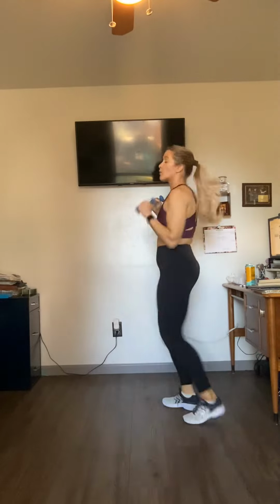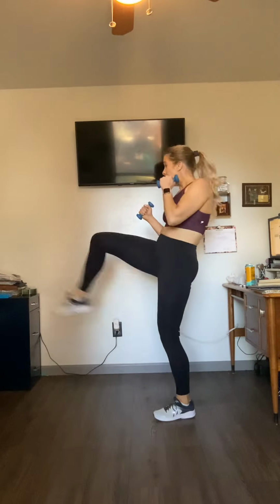30-min Hiit Cardio Kickboxing Tabata! No Equipment Needed | Fun & Sweaty Cardio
30 minutes of Cardio Kickboxing!! Fun, heart pumping, and sweaty workout!🔥🔥👊🏼👊🏼

Grab water, a sweat towel, & baby dumbbells if you want them and get moving!!

20sec of work/10sec of rest

Jack to snap kick
Jab cross hook to side roundhouse kick
Double jab cross to hitch kick
Pushups x4 Russian twists x4
Cross hook cross roll uppercut
Uppercut uppercut hook switch knee x4
Fast jab cross x4